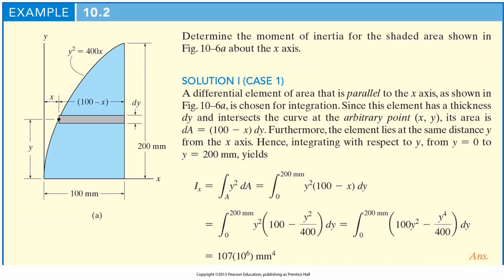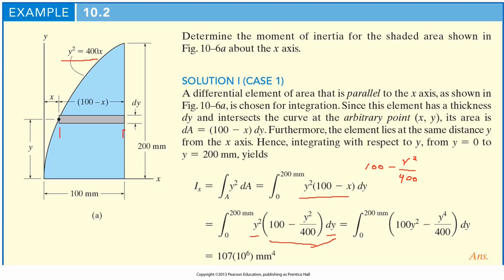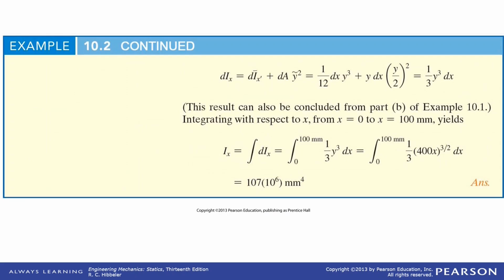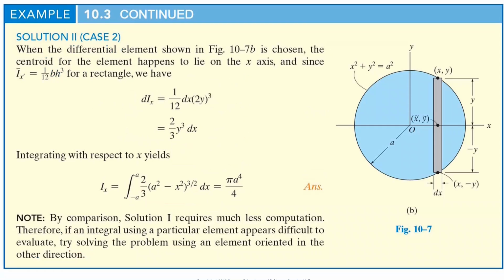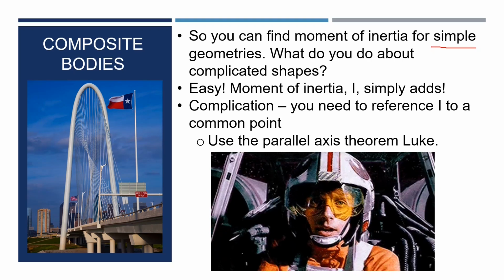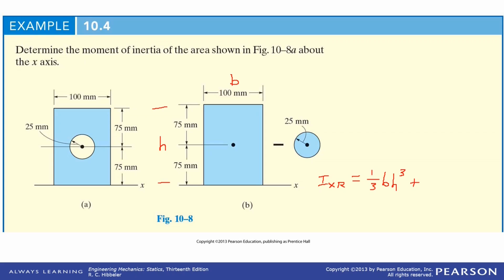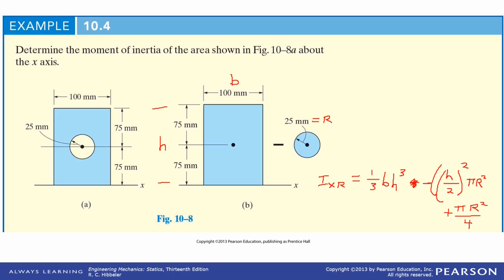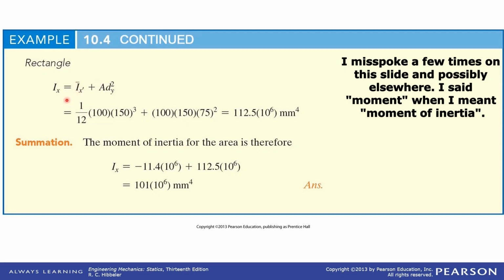ECE211 C9 14th C10 13th Moment of Inertia Hibbeler Part 2